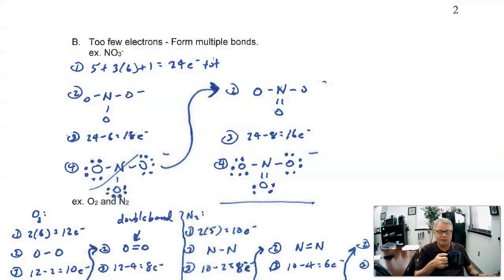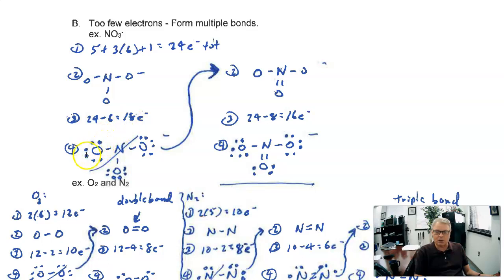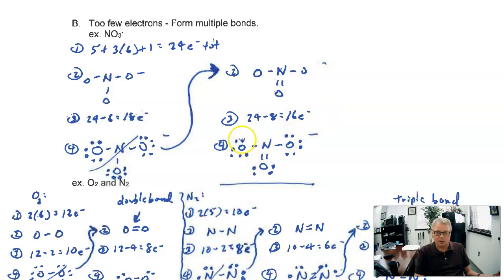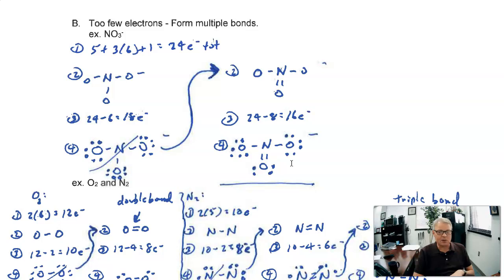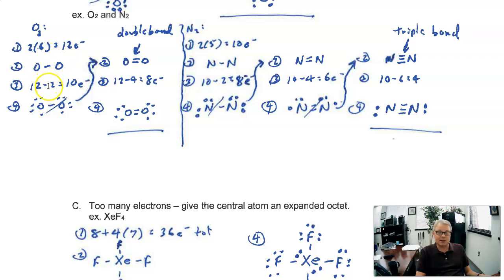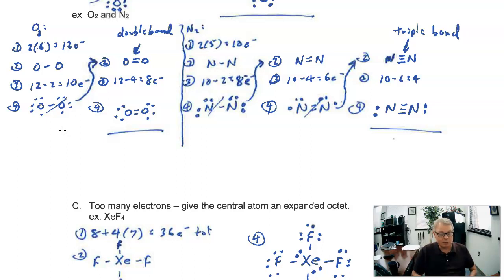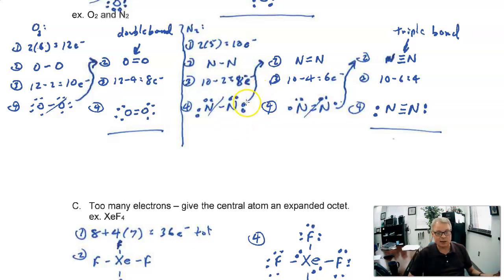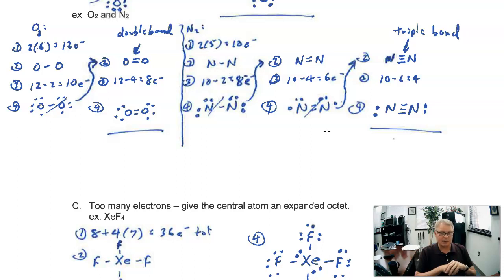Chem1411: Ch 7.2: Drawing Lewis Dot Structures (Pt. 2) & Formal Charge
Multiple bonds, expanded octets, exceptions to the Octet Rule and why they exist.